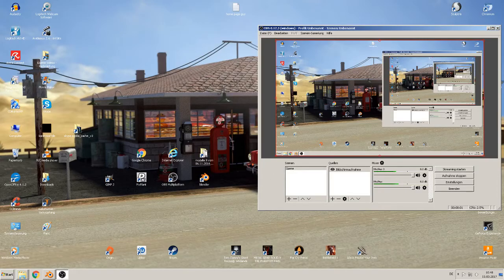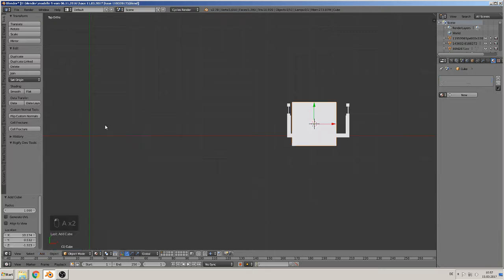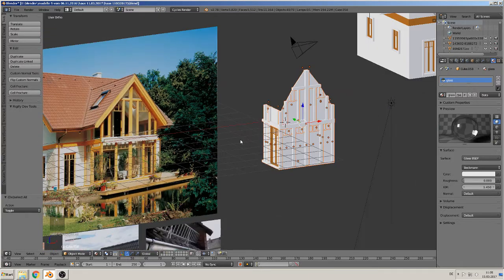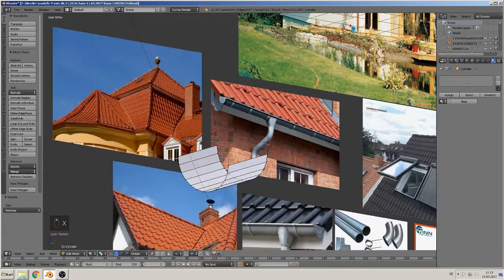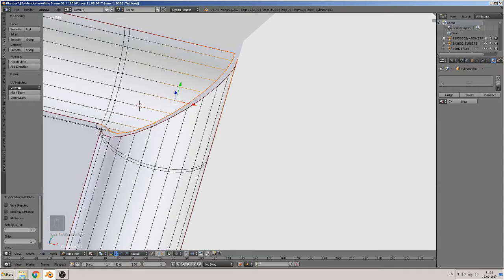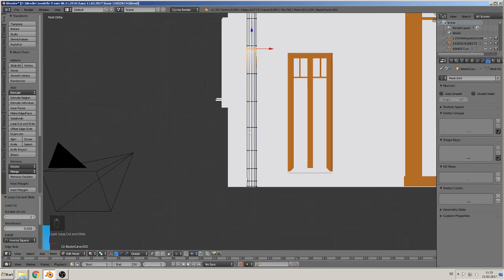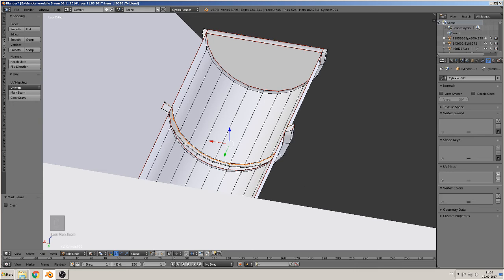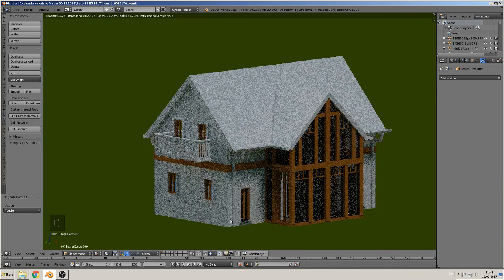Blender Tutorial build a house 11032017 Part 3